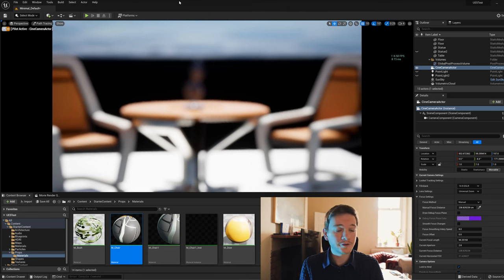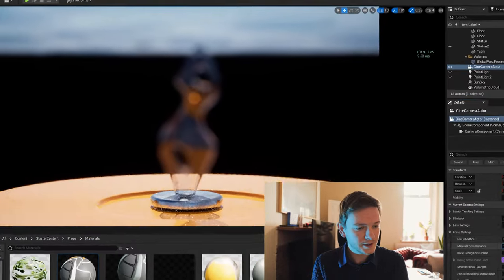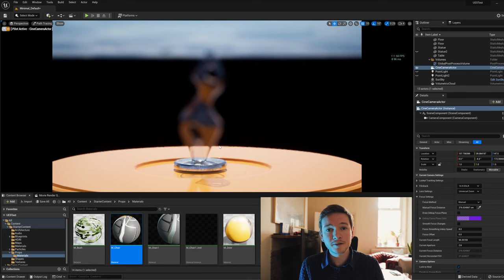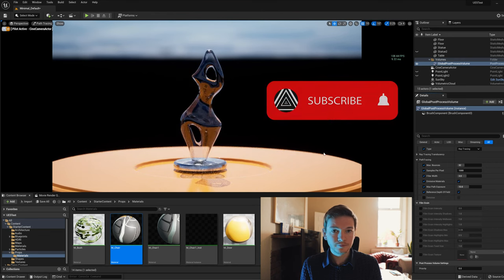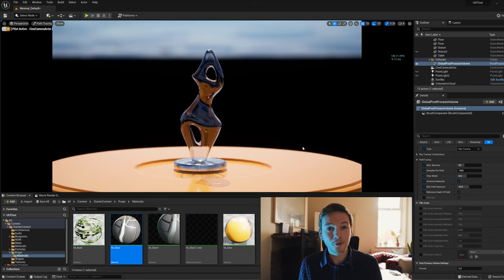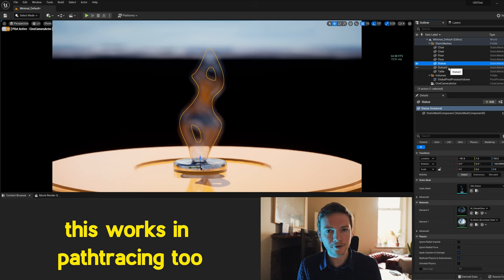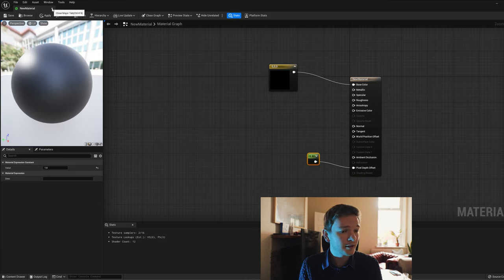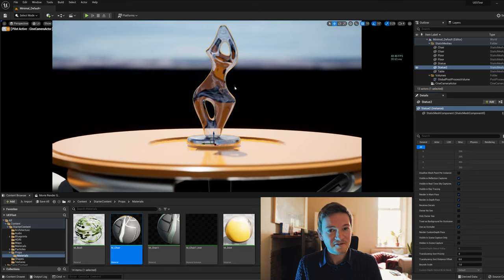PATH TRACER working with DEPTH OF FIELD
Path tracer has had a sneaky new update in unreal engine 5

After a little messing around with the path tracer in Unreal Engine 5 Preview 2, I found out that the Path Tracer has been updated with an amazing new feature that allows it translucent materials to be affected by cine camera depth of field.

Intro 00:00
The Problem 00:17
Path Tracing Fix 01:39
Shoutout Will Faucher 02:29
Raytracing Fix 02:56
Outro 04:14

A big problem in Unreal Engine (in general) has been using translucent objects like glass and objects with any form of transparency, especially when mixed with depth of field from cine cameras. Unreal doesn't know where transparrent objects are so they instead just take on the depth of field from the nearest object behind them. this can result in some very obvious artifacts and visual problems.

In this video I will demonstrate the path tracer's new feature as well as another similar fix for ray tracing in Unreal Engine 5 and how it solves this problem. this is great for those working in virtual production because I feel it's been a pressing issue to solve.

Also a shout out to Will Faucher for his help with this problem. Please check out his channel on youtube